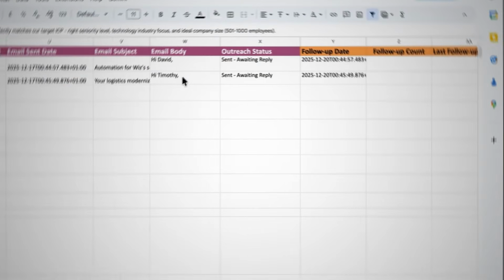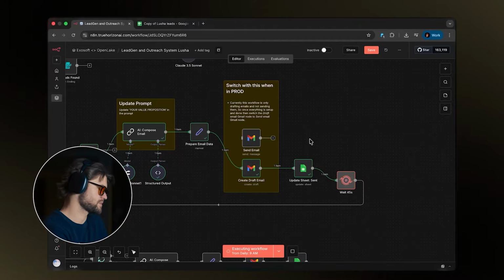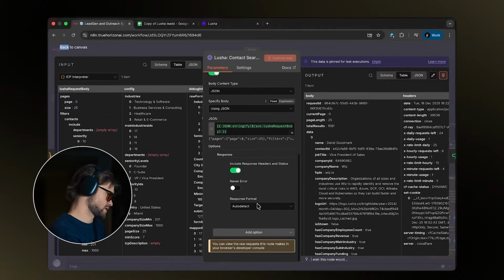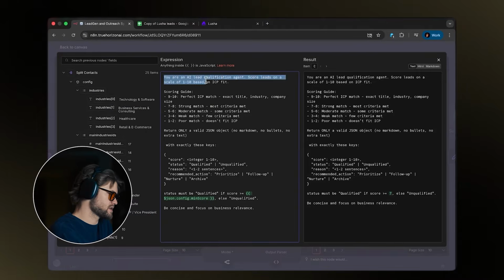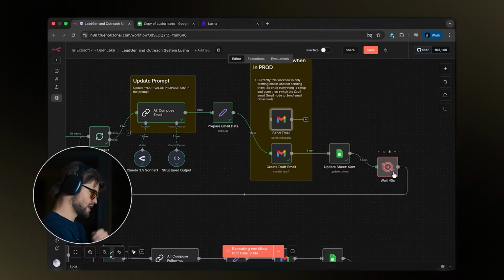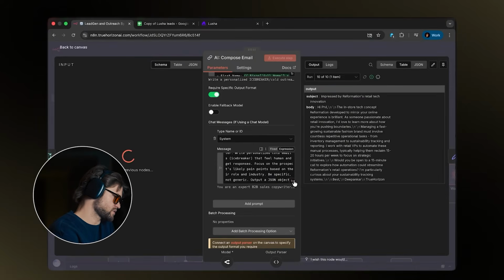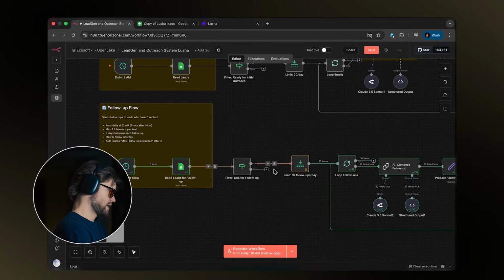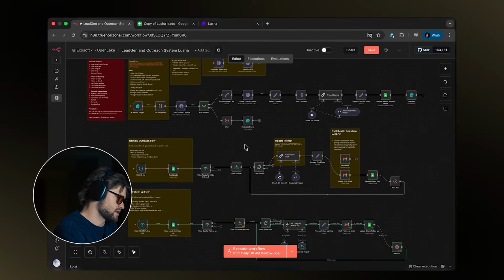Automated Lead Generation and Outreach in n8n!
This n8n automation allows you to generate leads at scale, with fully automated outreach and follow ups.

All resources and templates you need